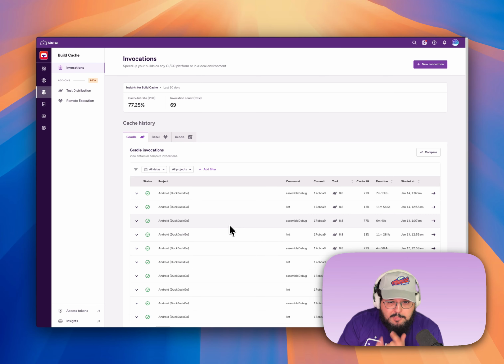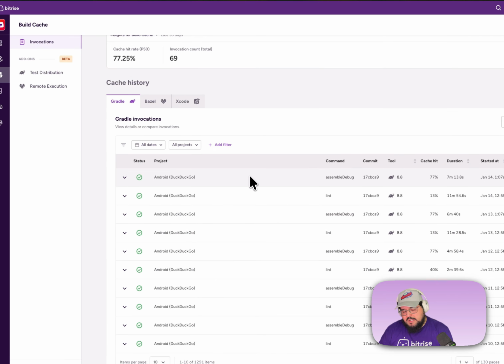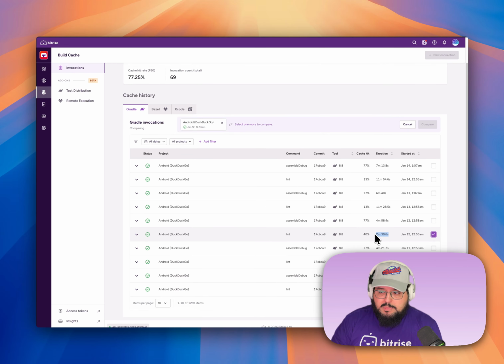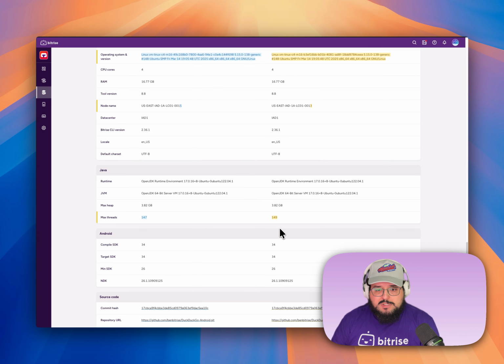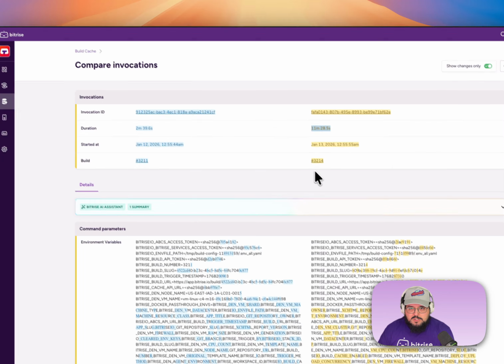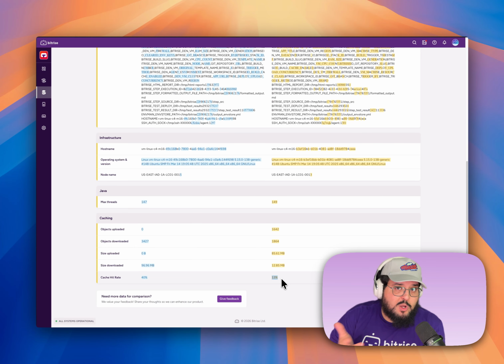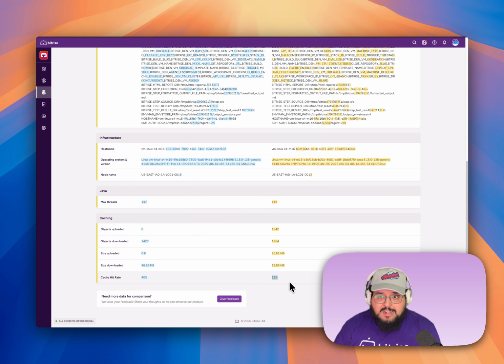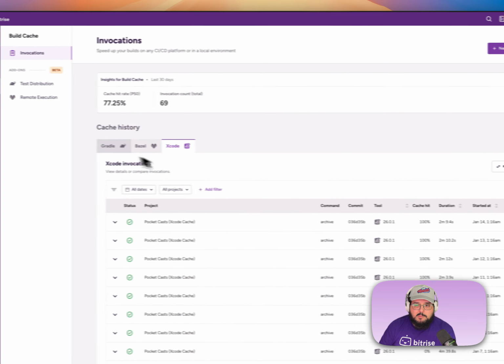Bitrise Build Cache: Comparing invocations to identify bottlenecks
Lex, a solution architect at Bitrise, guides you through a demonstration on comparing build cache invocations to identify the causes of build speed, cache hit rate, or overall build behavior. The focus is on Gradle, but the comparison feature works for other build systems like Bazel and Xcode.

Bitrise, Build Cache, Gradle, CI/CD, Troubleshooting, Performance, Cache Hit Rate, Invocation Comparison, Build Optimization, Diff Tracker, Bazel, Xcode

-⟢- TIMESTAMPS -⟢-
00:00 – Intro!
01:31 – How to compare Build Cache invocations
02:10 – Analyzing invocation comparisons
05:20 – How to act on comparison insights